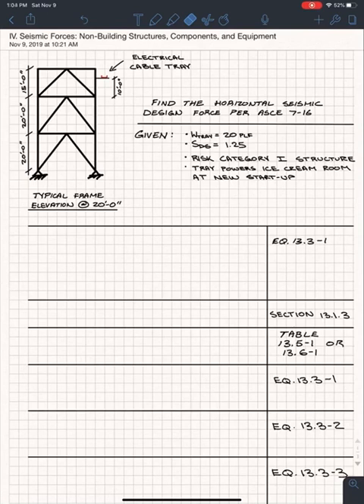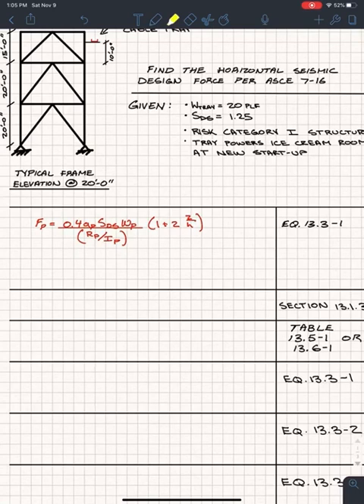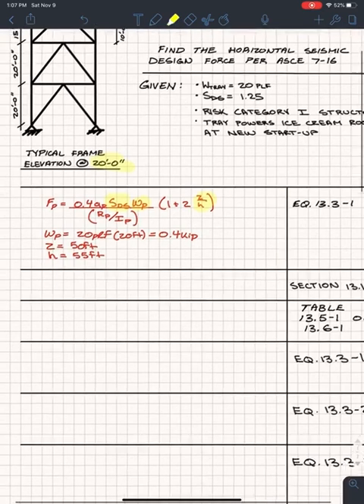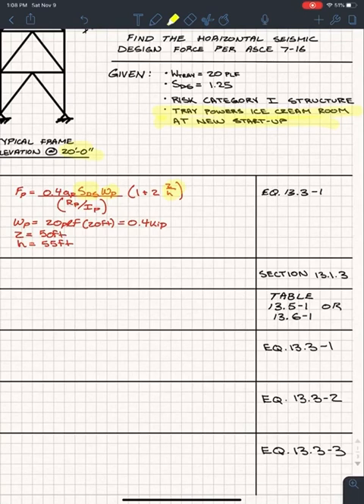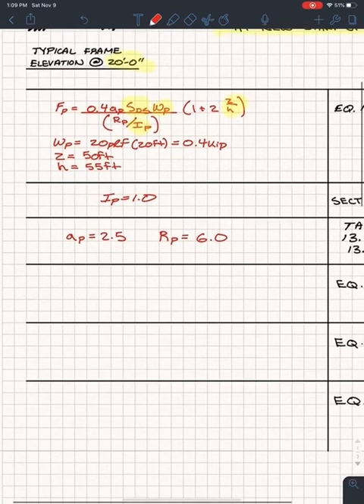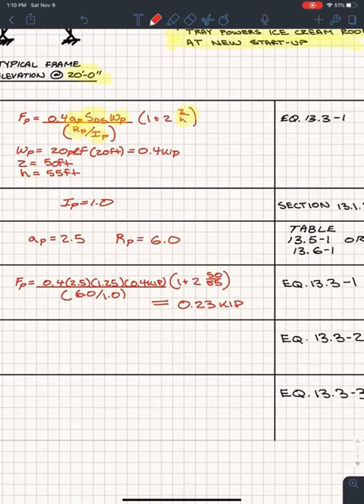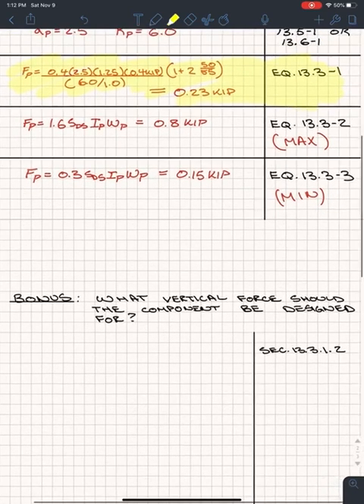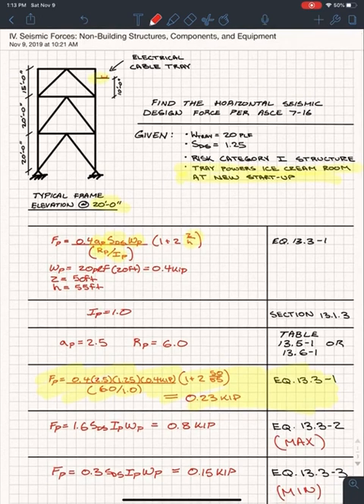PE Seismic Review: Non Structural Component Seismic Force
In this video I calculate force required for design of non-structural components per ASCE 7-16.